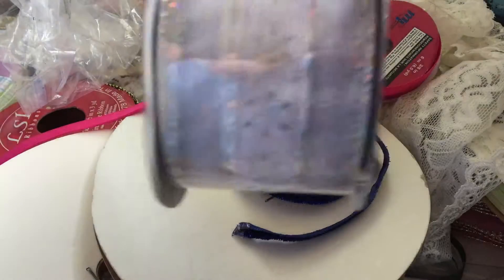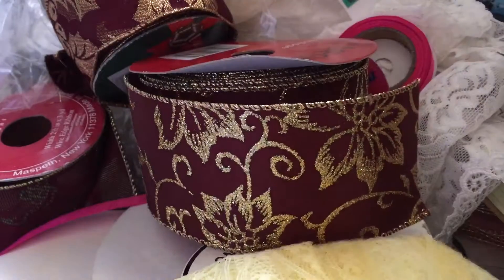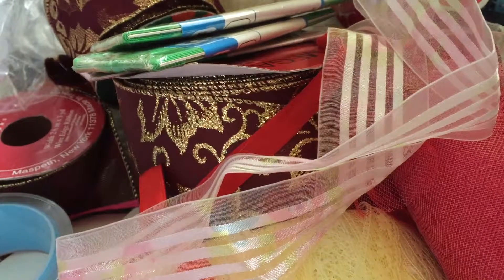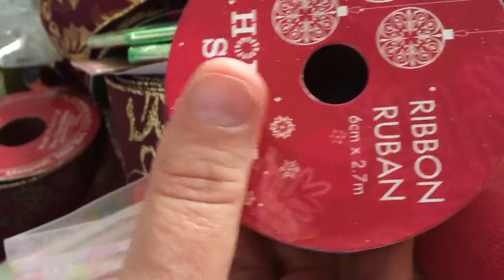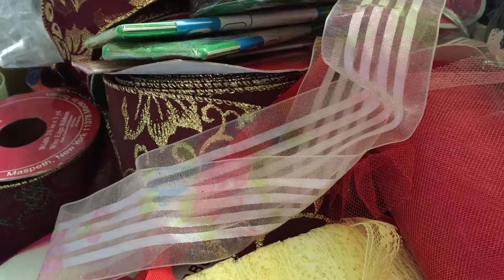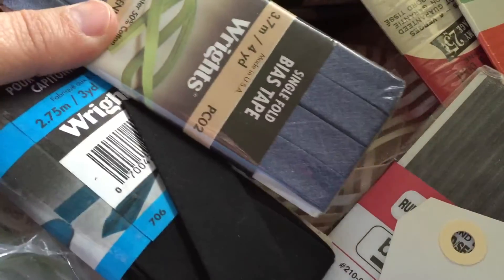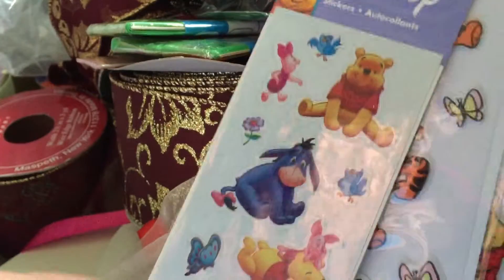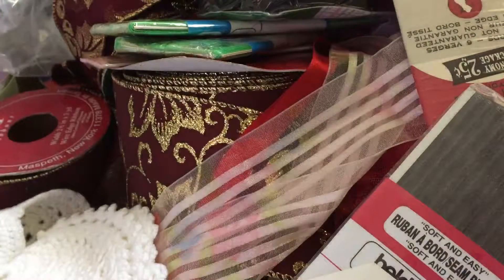Crafty haul from Michaels and Value Village part 2